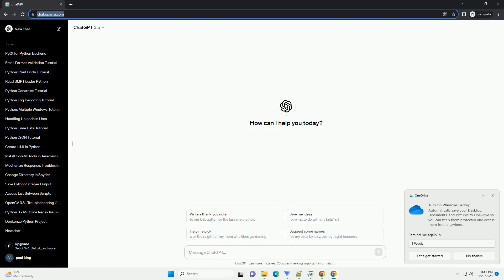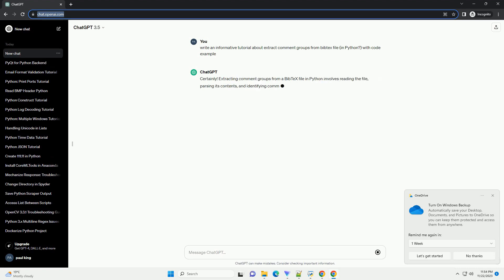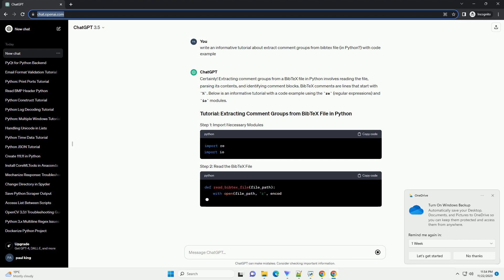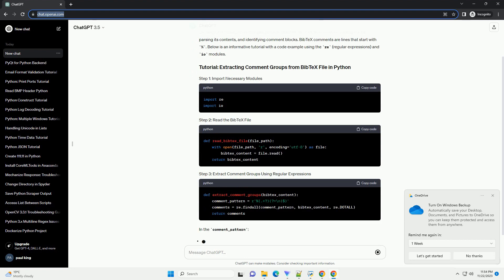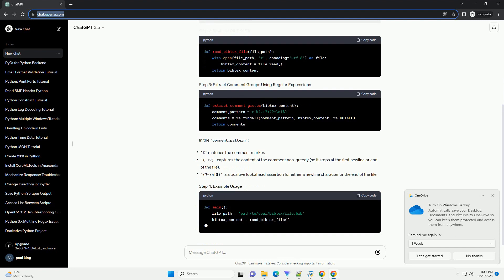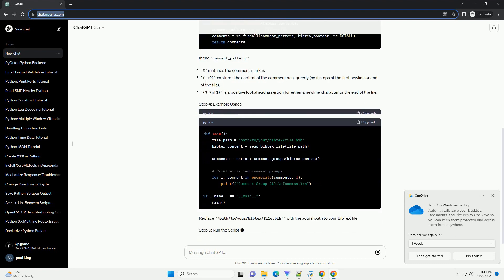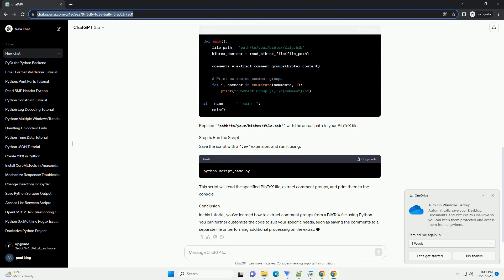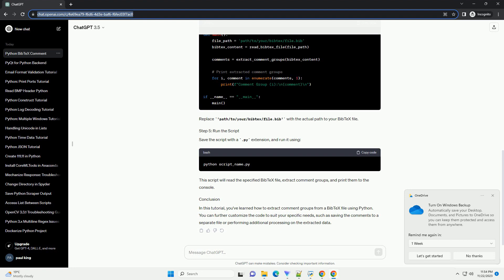extract comment groups from bibtex file in Python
Certainly! Extracting comment groups from a BibTeX file in Python involves reading the file, parsing its contents, and identifying comment blocks. BibTeX comments are lines that start with %. Below is an informative tutorial with a code example using the re (regular expressions) and io modules.
In the comment_pattern:
Replace 'path/to/your/bibtex/file.bib' with the actual path to your BibTeX file.
Save the script with a .py extension, and run it using:
This script will read the specified BibTeX file, extract comment groups, and print them to the console.
In this tutorial, you've learned how to extract comment groups from a BibTeX file using Python. You can further customize the code to suit your specific needs, such as saving the comments to a separate file or performing additional processing on the extracted data.
ChatGPT